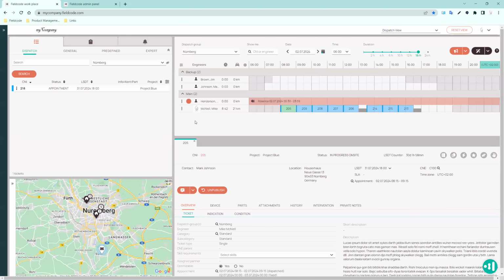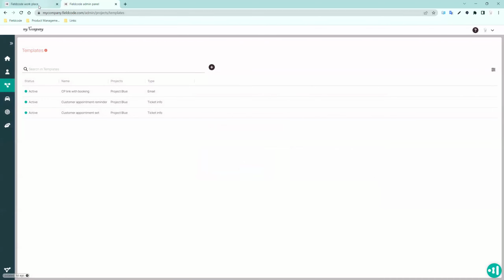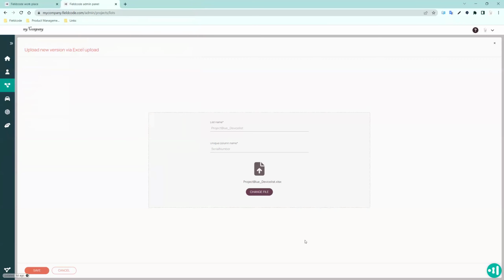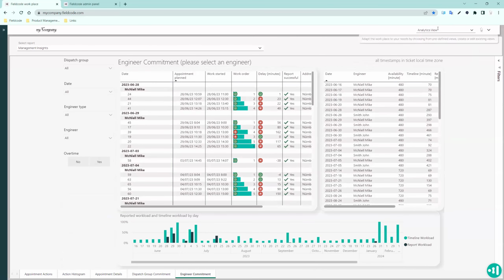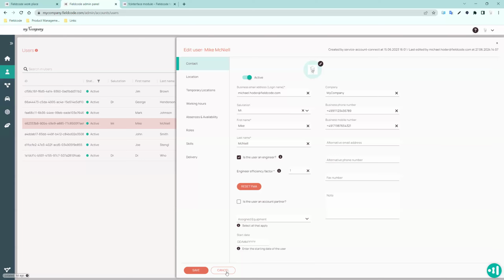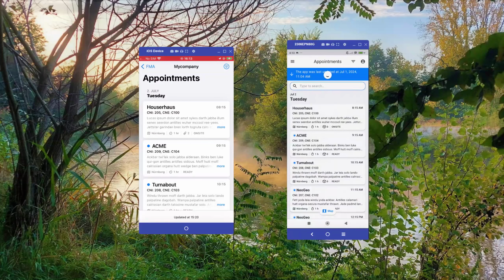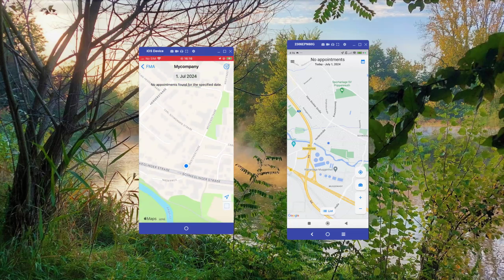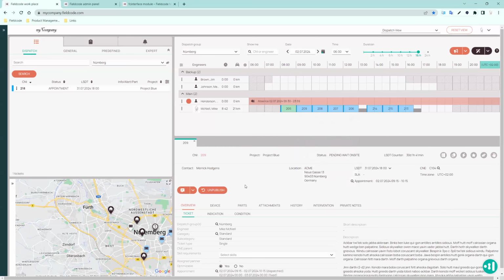Fieldcode Webcast: Software release notes for 27 June, 2024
Watch June's feature release webcast showcasing innovative features that can transform your work and enhance your Fieldcode experience. Our webcast provides in-depth explanations and valuable insights into our latest product updates and releases, ensuring valuable takeaways for both long-time users and those new to Fieldcode.

For a deeper dive into the features presented in this video, check out our comprehensive Fieldcode Manual